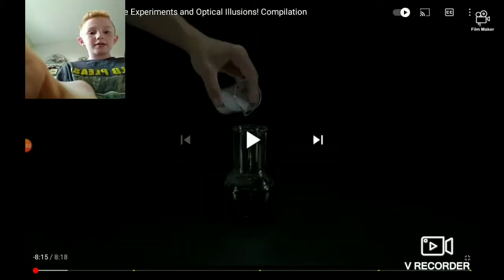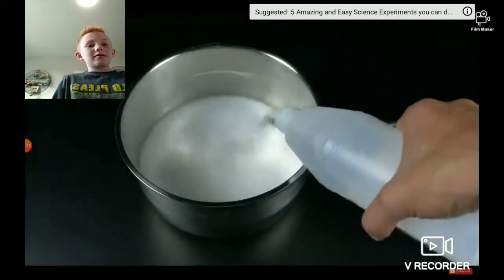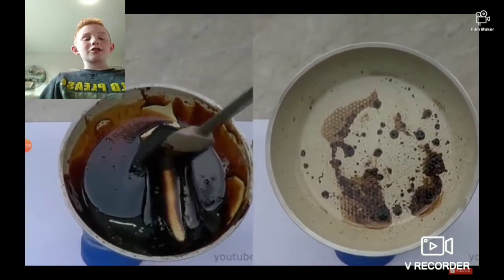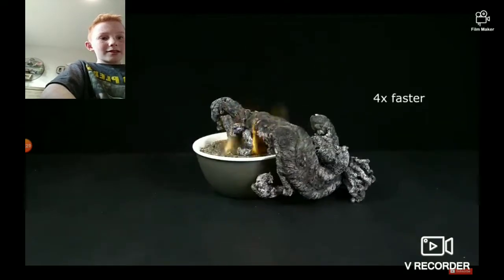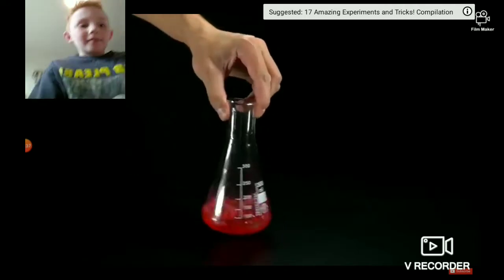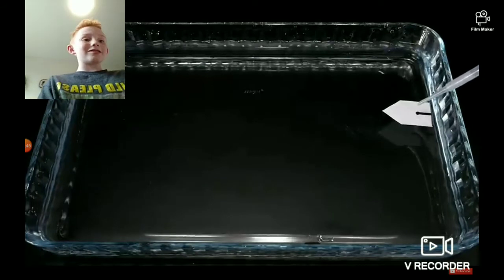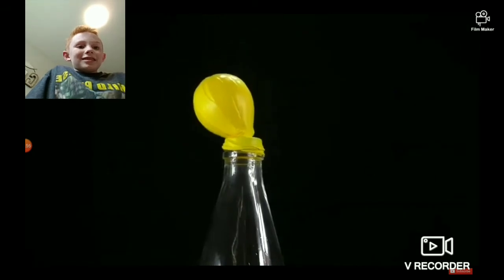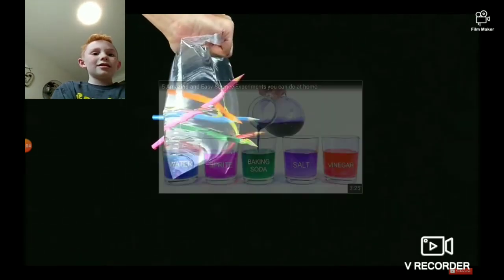Reacting to cool science expirements and illusions!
reacting to cool and fun science expirements and illusions